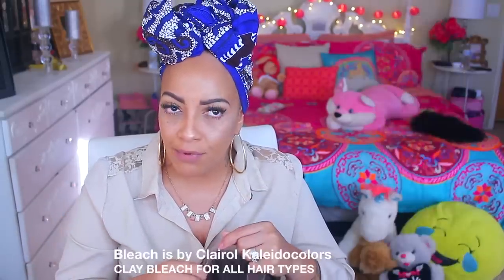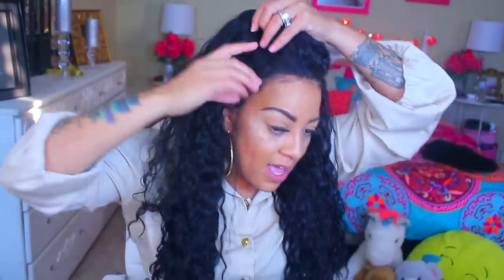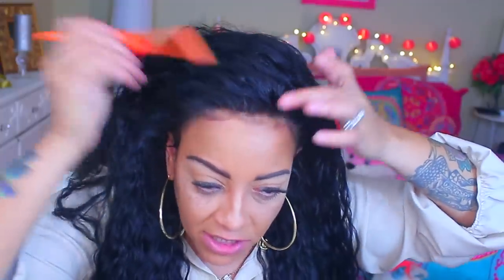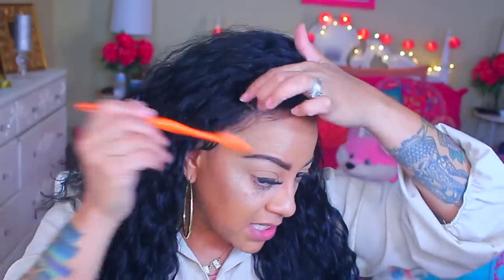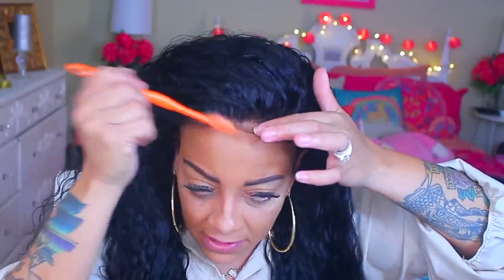MY FIRST AMAZON WIG EVER ELASTIC BAND METHOD ONLY GET YOUR LACE LOOKING LIKE SCALP ChanticheLaceWig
My first Amazon Lace wig ever, elastic band method only make your lace wig look like its growing from your scalp with only makeup no glue no hairspray, super easy beginner friendly lace wig install application with Chantiche Lace wig

Product name : Chantiche
1). The code of the wig which can enjoy 2 percent off.

2). Wig Details

Chantiche Affordable 4.5" Human Hair Lace Front Wig 150% Full Density

Hair Texture: Loose Curly

Hair length : 14-22"

Lace Color: Medium Brown

Cap size : 22.5" circumference

Follow Chantiche Lace Wig social media network

WRITE OR SEND US LOVE GIFTS TO:
Muffinismylovers

SOME OF MY FAVORITE SITES